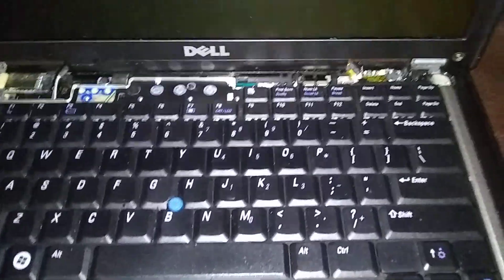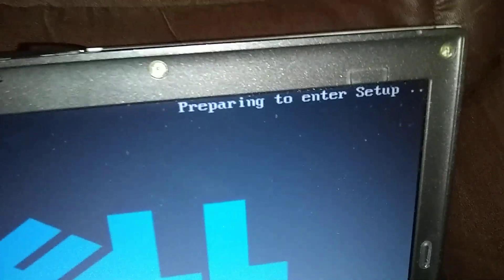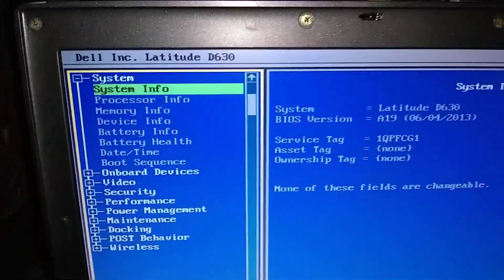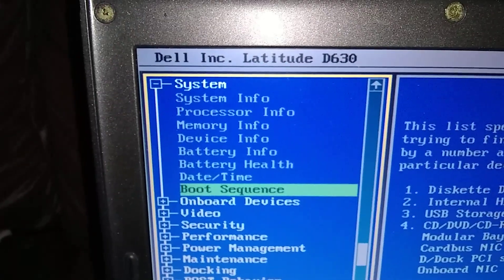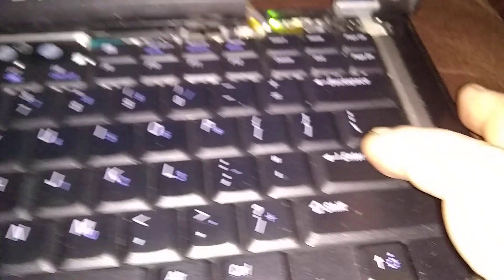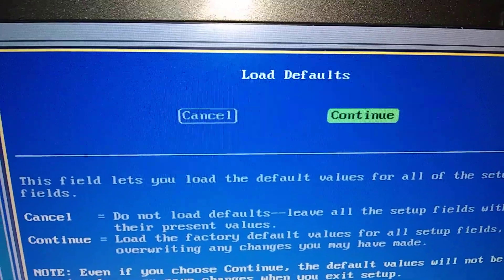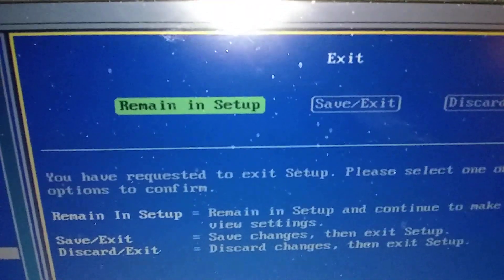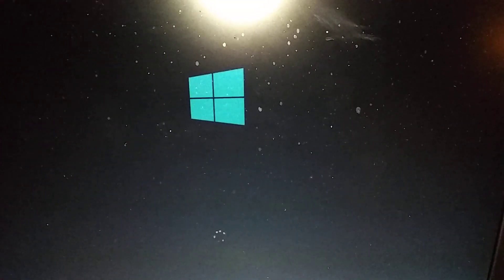Dell Latitude d620 d630 d820 BIOS Factory Reset, BIOS Reset, Nervous Nick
Dell Latitude BIOS Factory Reset, BIOS Reset, Factory Reset, Dell Latitude d620, d630, d820, Nervous Nick

Other links you may like!